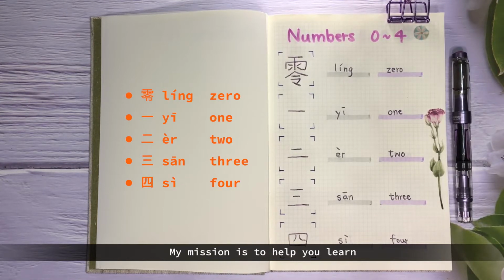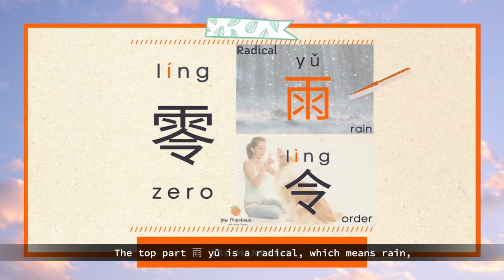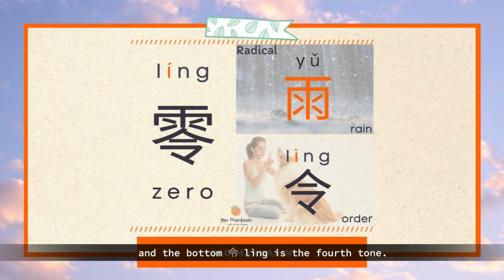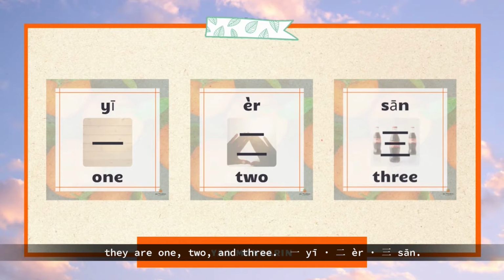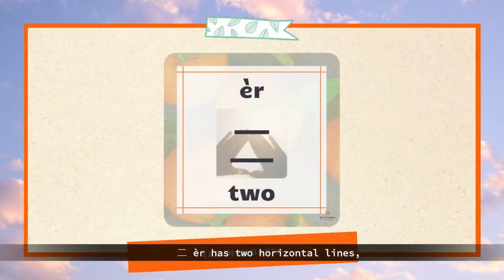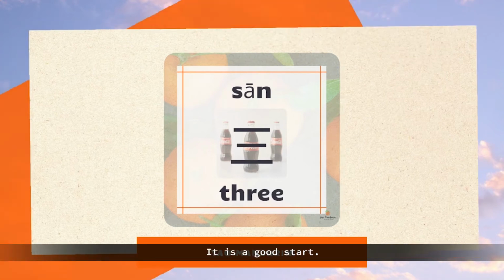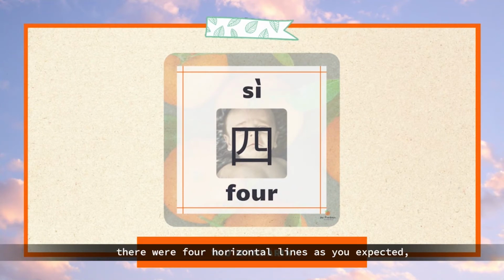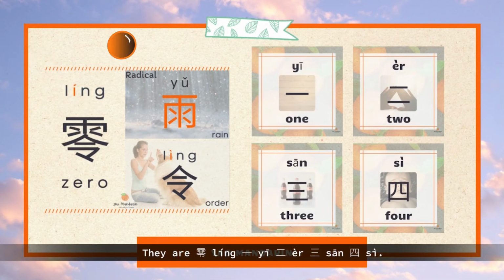Write and Read Chinese for Beginners - Numbers from 0 to 4 - EP. 1/3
I will show you how to write numbers in traditional Chinese characters and say them in Mandarin Chinese.  It's step by step with stroke orders and beginners friendly.

I am Yáo, and my first language is Mandarin Chinese.  Yào means "want" in Mandarin Chinese.  I want to share Mandarin Chinese learning materials and traditional Chinese characters with you because each character is beautiful.

In this video: 零 línɡ zero、一 yī one、二 èr two、三 sān three、四 sì four

0:00 Intro
0:37 零 línɡ zero
1:58 一 yī one、二 èr two、三 sān three
3:24 四 sì four
4:21 Review and ending

📝 Fountain pen: TWSBI Diamond 580ALR Purple (Broad)
💦 Ink: Robert Oster Violet Dreams